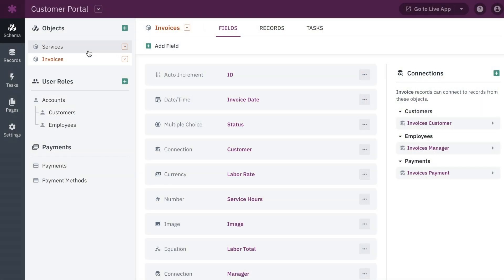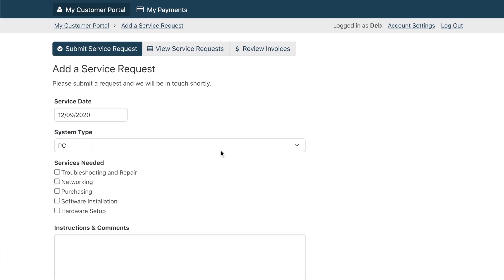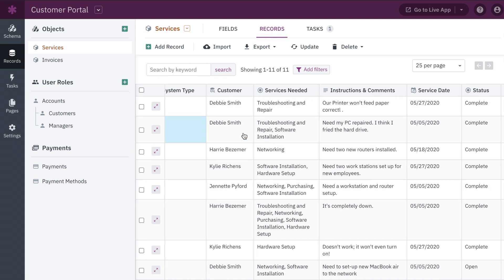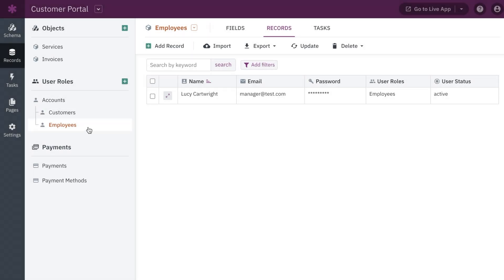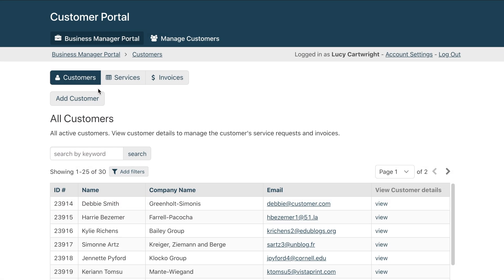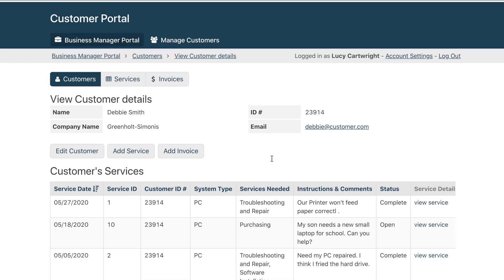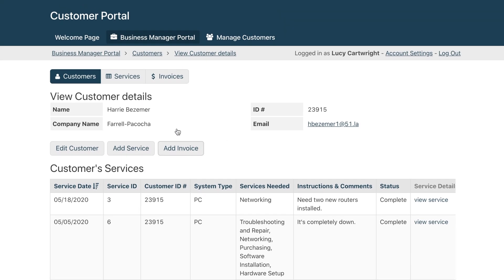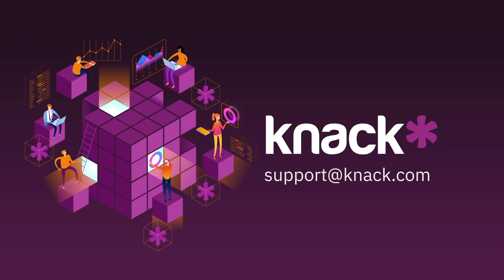Welcome to Knack